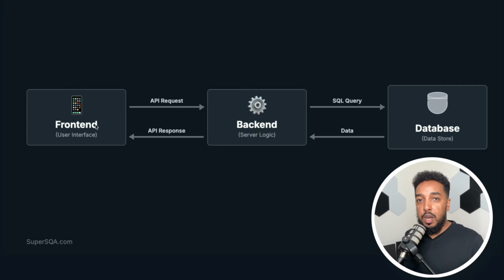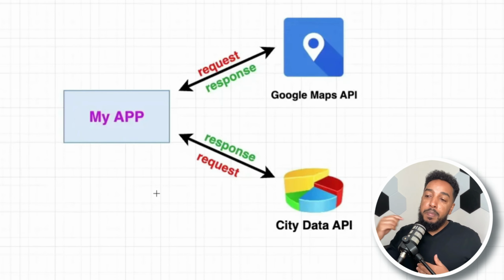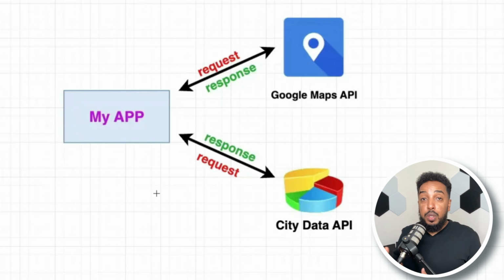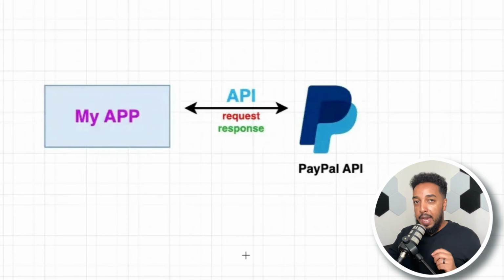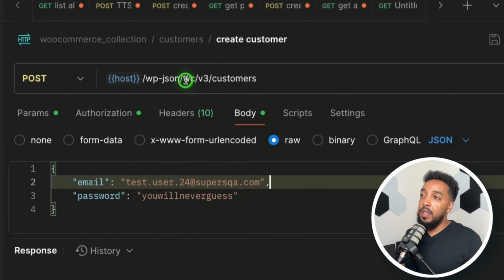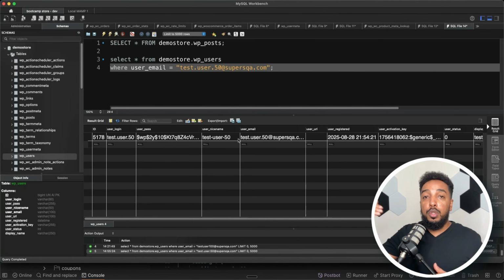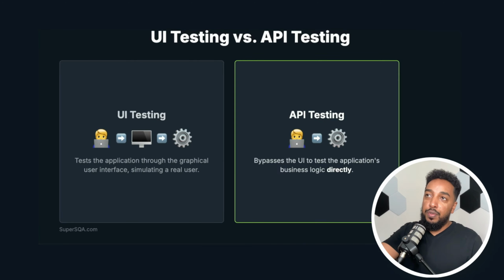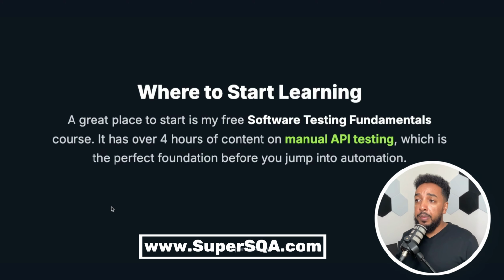QA Automation Roadmap: Step 5 Learn API Testing (Backend Testing)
API Testing is the non-negotiable skill that separates QA Automation Engineers from SDETs. Master the backend to write faster, more stable tests and unlock the highest-value jobs in software engineering.

API testing is a non-negotiable part of modern software engineering. Learn why backend testing is easier, more stable, and in higher demand than UI testing, positioning it as a critical step in your journey to becoming a top-tier QA Automation Engineer or SDET.

**Chapters:**
0:00 APIs: The Bread and Butter of Software
0:40 Why API Testing is Non-Negotiable
1:32 Front-End vs. Back-End Communication (Request/Response)
3:18 Example 1: Integrating with External APIs (Google Maps)
5:05 Example 2: Payment Processing Integration (PayPal/Stripe)
7:50 Hands-On Example: Creating a User with Postman
9:30 Why Backend Testing is Easier and More Stable than UI Testing
12:20 The Critical Difference: UI vs. API Testing
12:50 The Job Market Demand for Backend Testing
13:14 Tool Recommendations: Beyond Postman
14:10 Next Steps: Free Courses and Training
15:58 The Full QA Automation Roadmap (PDF Guide)
16:48 Work With Me (One-on-One Coaching & Community)

Copy